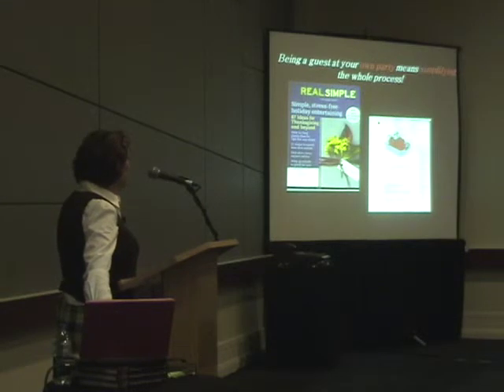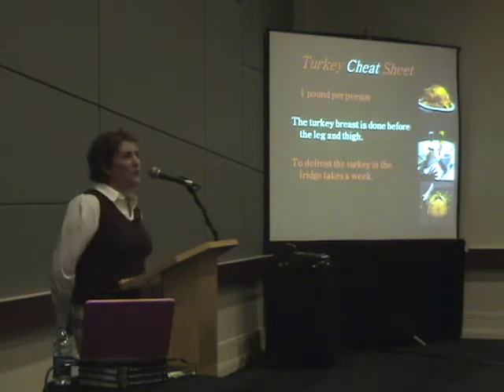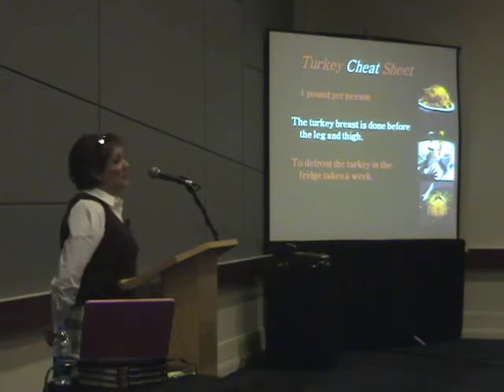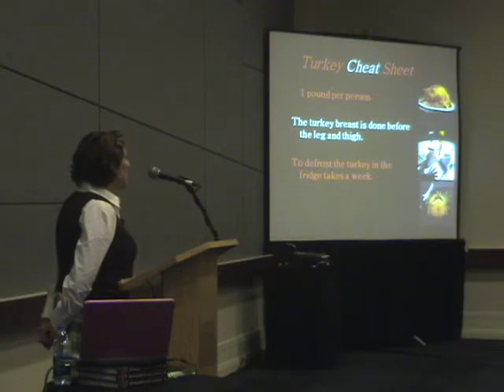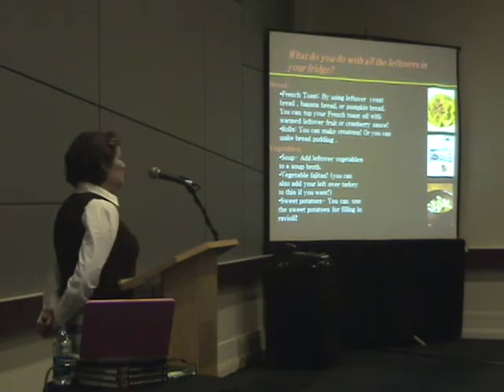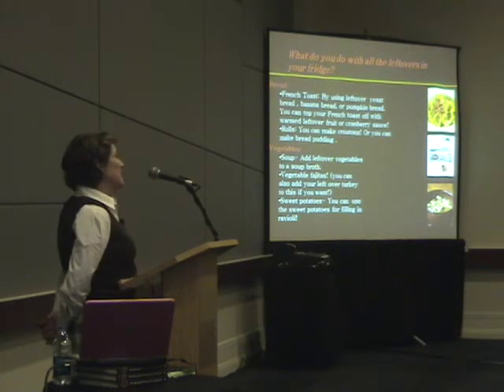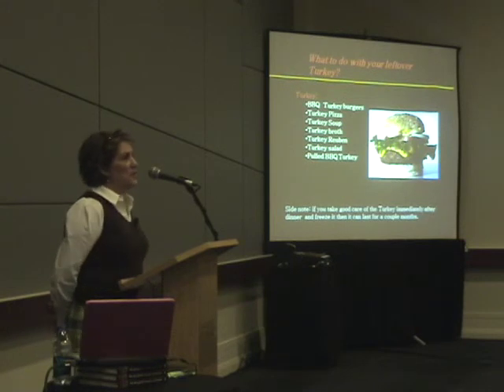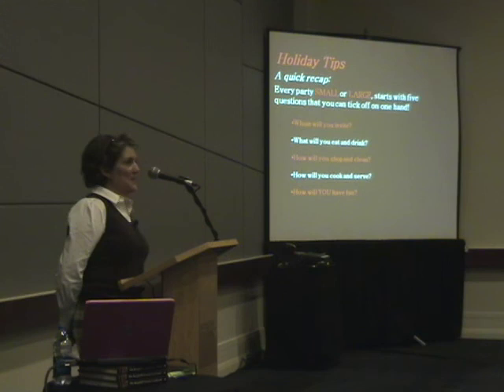Tips for a Stress-Free Thanksgiving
Carlyn Berghoff, author of The Berghoff Family Cookbook offers tips for creating a stress-free Thanksgiving meal.